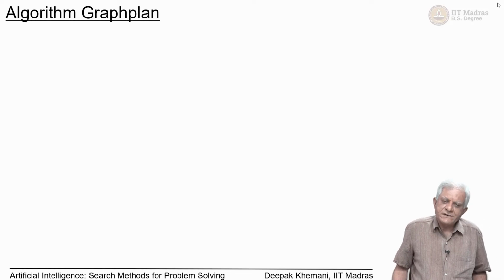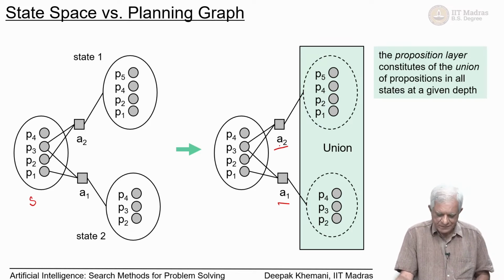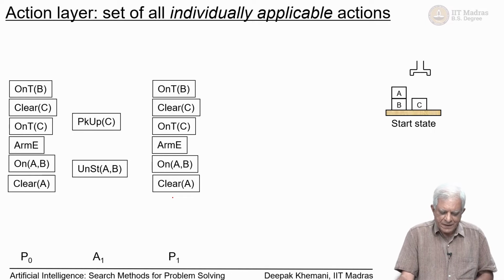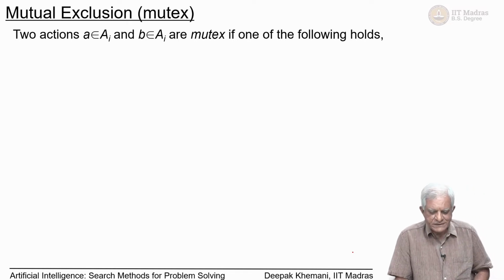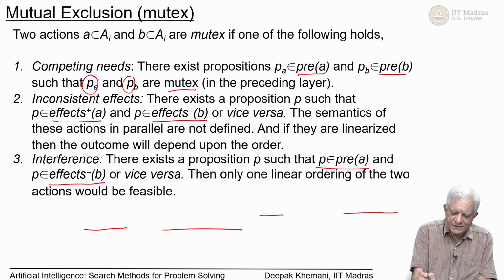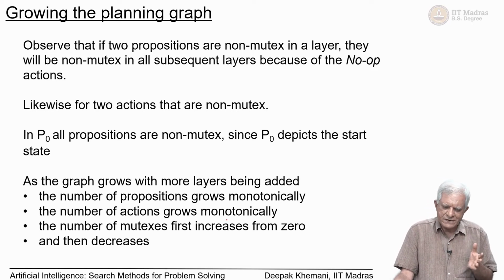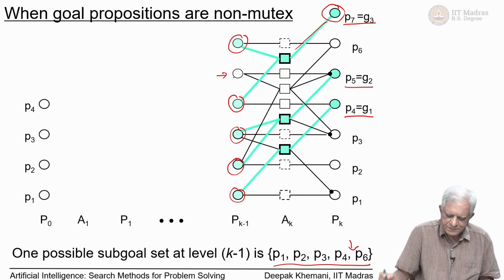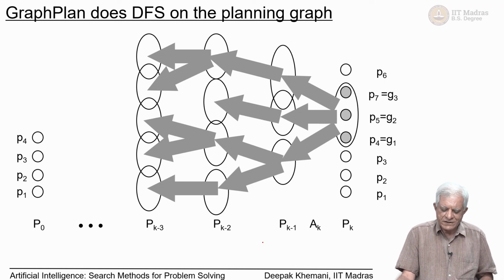9.3 : Algorithm Graphplan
Video Overview
 The lecture introduces the Graphplan algorithm, which pioneered a two stage approach to planning Graphplan played a major role in advancing research in automated planning by introducing the planning graph structure The algorithm organizes the process into alternating action layers and proposition layers while also using mutex relations to capture conflicts This framework made planning more systematic and efficient and laid the foundation for further developments in AI planning.